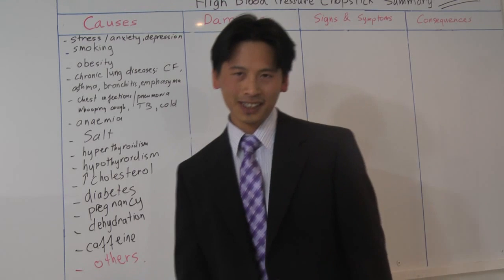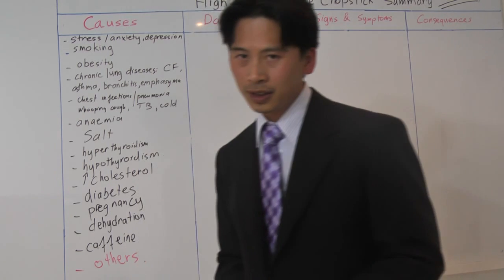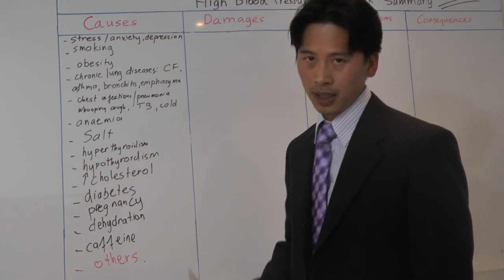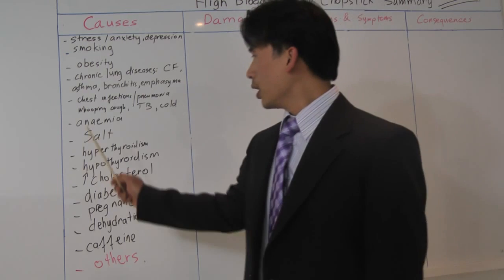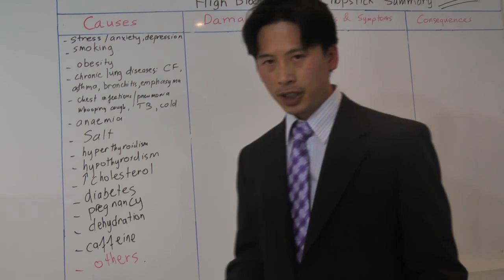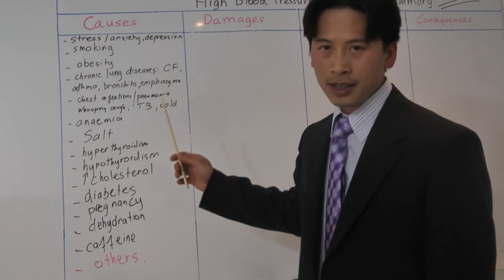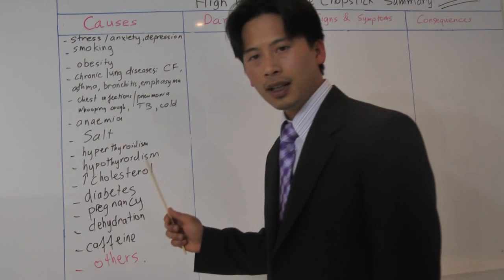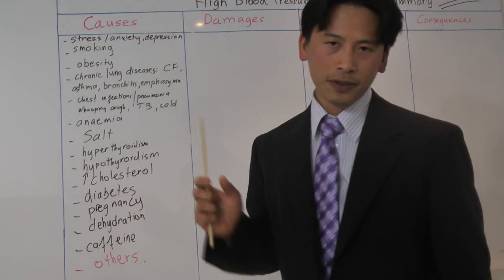HBP 002- Common Causes of High Blood Pressure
Discover the common causes of High Blood Pressure. Some of the common causes of High Blood Pressure include stress, anxiety, depression, smoking, obesity, chronic lung diseases, CF, asthma, emphysema, chest infections, anaemia, salt, hyperthyroidism, hypothyroidism, cholesterol, diabetes, pregnancy, dehydration, caffeine and other causes. These causes would not mean much to you unless you understand the mechanisms that lead to High Blood Pressure.

Please also see our other videos on High Blood Pressure. 67 videos related to this topic has been uploaded on this channel.